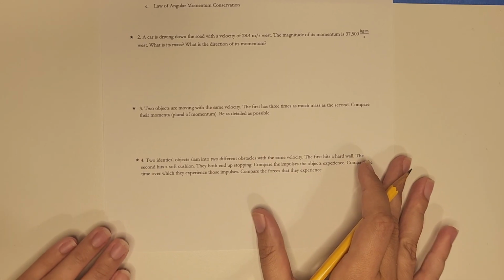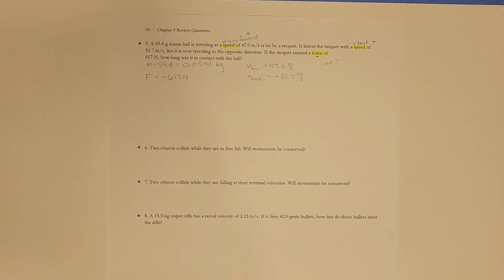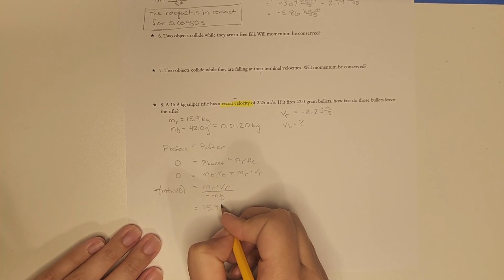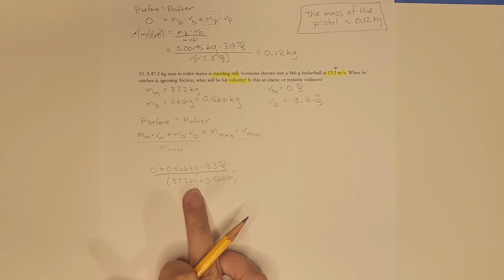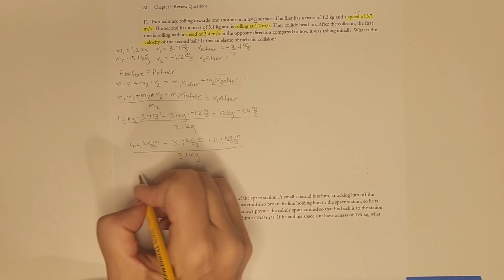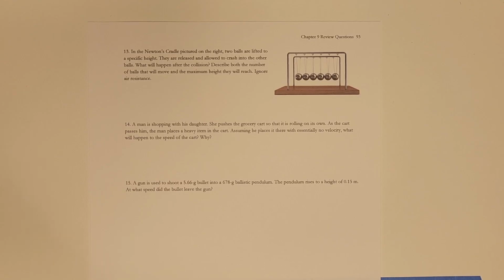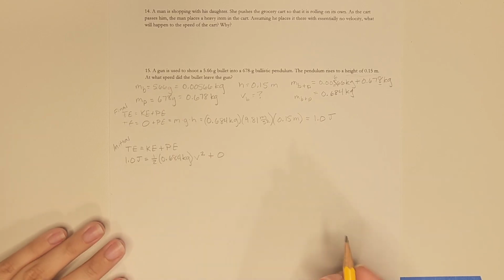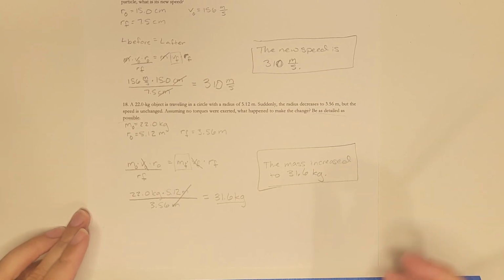Chapter 9 Review Questions - Discovering Design with Physics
Chapter 9: Momentum and Its Conservation from Berean Builders' Discovering Design with Physics by Dr. Jay Wile. Review Questions. Topics include momentum, impulse, conservation of momentum, energy conservation in collisions, and angular momentum.
0:14 Question 2
4:17 Question 3
5:08 Question 4
7:33 Question 5
16:27 Question 6
17:01 Question 7
17:35 Question 8
23:08 Question 9
27:14 Question 10
36:08 Question 11
46:14 Question 12
54:57 Question 13
55:42 Question 14
56:27 Question 15
1:05:09 Question 16
1:05:56 Question 17
1:10:43 Question 18